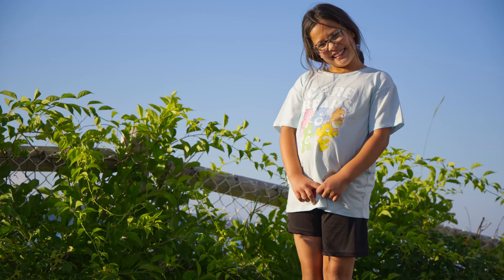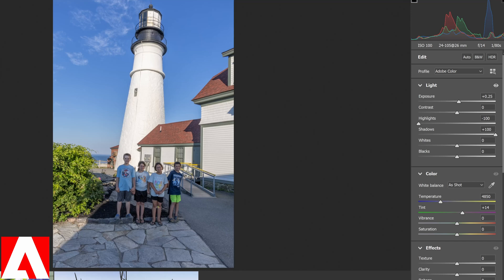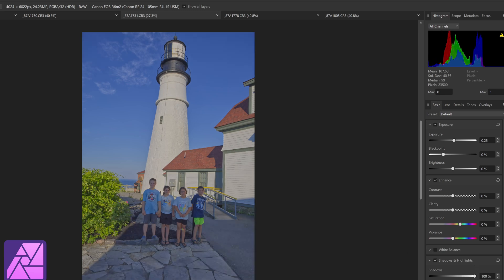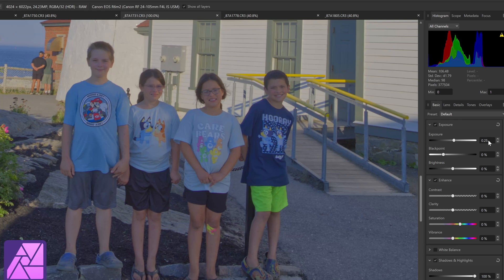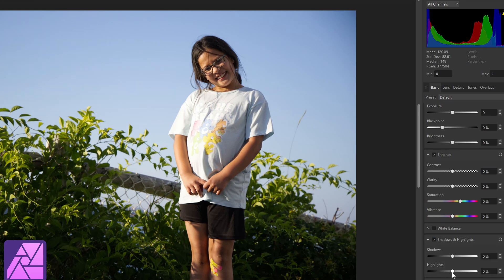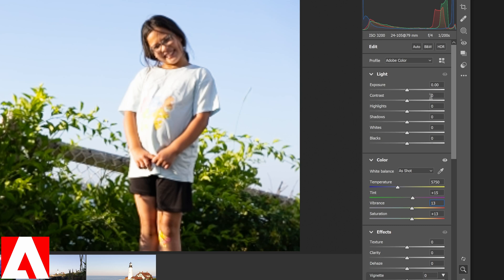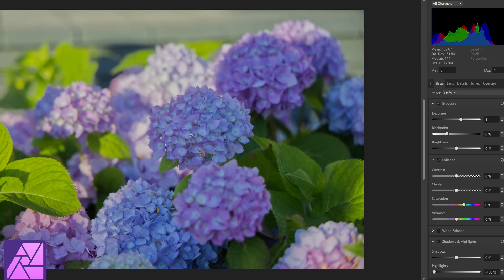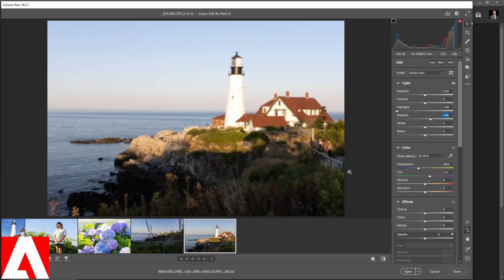Affinity Photo Takes On Adobe Camera Raw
This summer many experienced Adobe Photoshop users began seriously looking for an Adobe alternative, BUT wait...is Adobe Camera RAW still the better RAW conversion software?

With over 20+ years of Photoshop experience, I am exploring alternatives to Adobe Camera RAW with Affinity Photo. Inspired by @dekeNow who I learned much about Adobe Photoshop from in 2003. See how I demonstrate the differences of Serif's Affinity Photo over Adobe Camera RAW.

Introduction 0:00
Adobe RAW 1 0:26
Affinity Photo 1 0:56
Adobe RAW 2  1:23
Affinity Photo 2  1:36
Adobe RAW 3  2:41
Affinity Photo 3  2:59
Affinity Photo 4  3:42
Adobe RAW 4 3:53
Side by Side Comparisons 4:02

Affinity Photo 2 Books
Adobe Photoshop Books

Canon R6ii
Canon R8
Canon R7
Adobe Photoshop Subscriptions
Canon RF 50mm